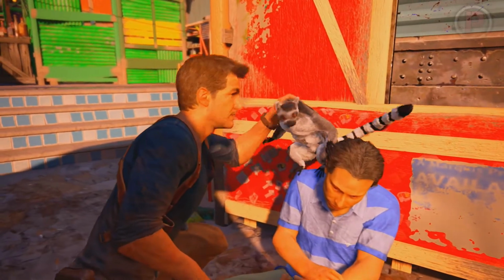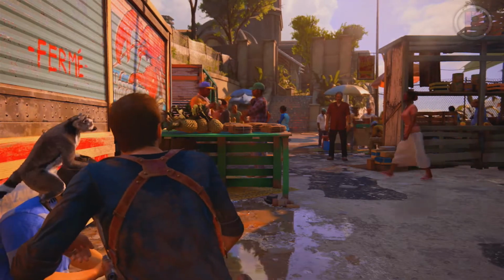Which Uncharted Game Has The Best Design?